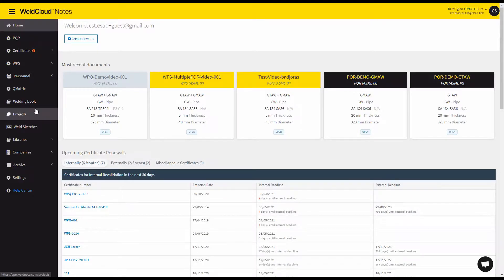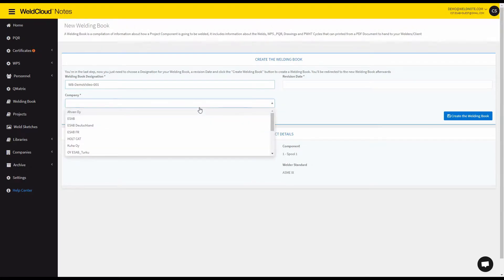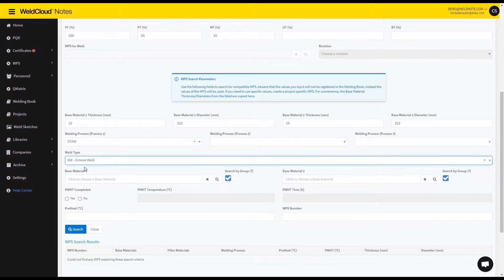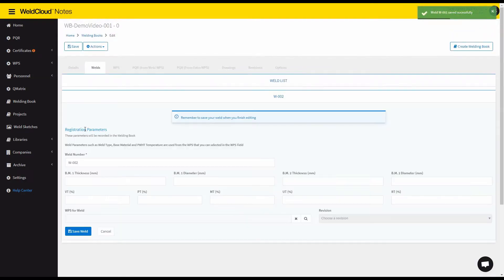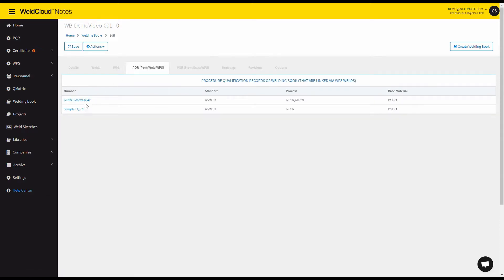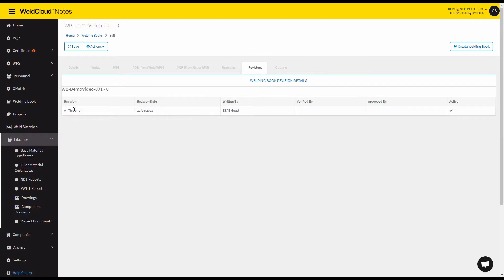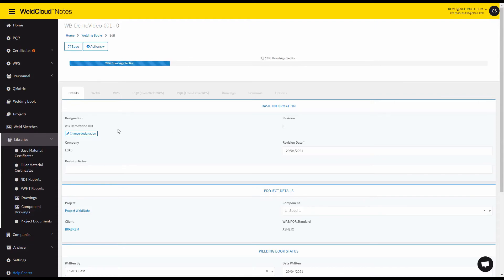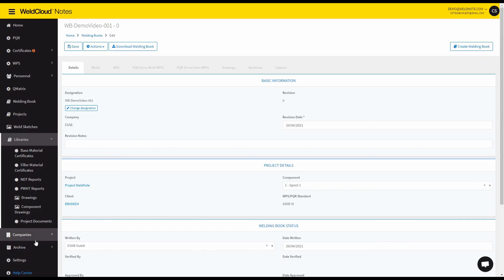Create a Welding Book - WeldCloud Notes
A Welding Book is a document that has the WPS', Weld Maps or Drawings, and PQR's to be used in a Project (or component). With WeldCloud Notes it is a breeze. If you want to search for other functions go

WeldCloud Notes is a Welding Management Software for the creation of WPSs, PQRs and WPQs. Perform weld tracking and monitor weld production. Keep track of welder qualifications and their expiration dates.